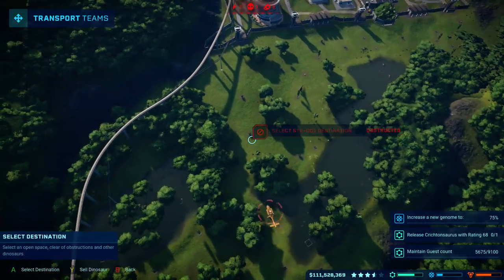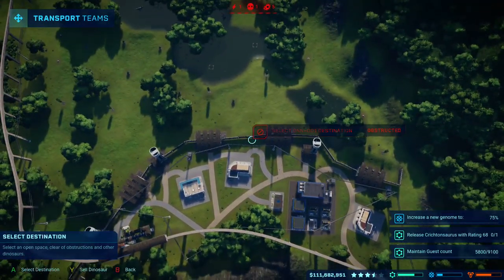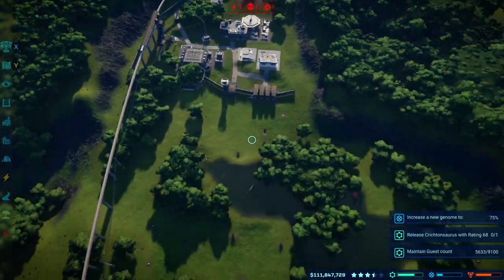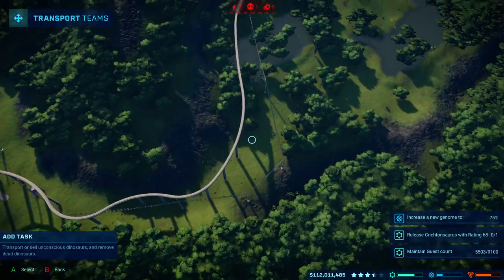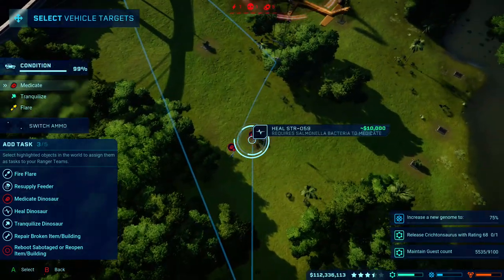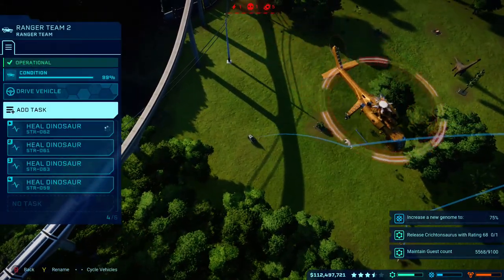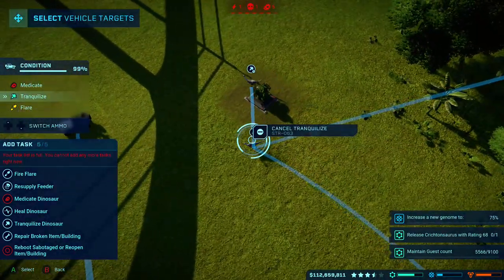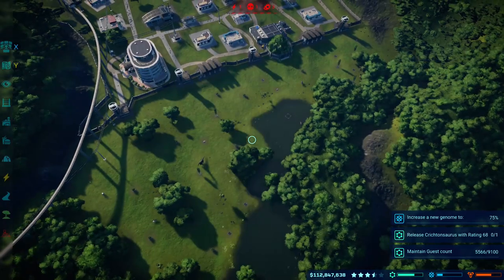Jurassic World Evolution 2024 04 25 14 29 32